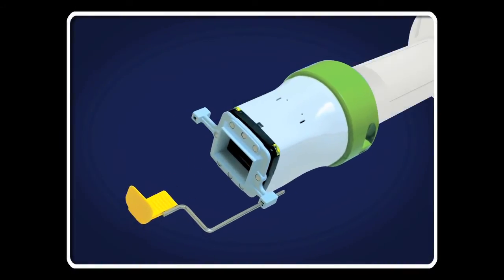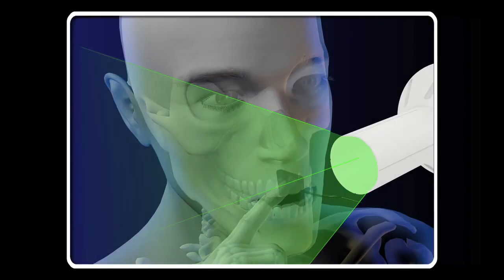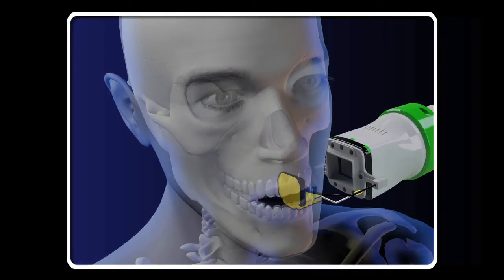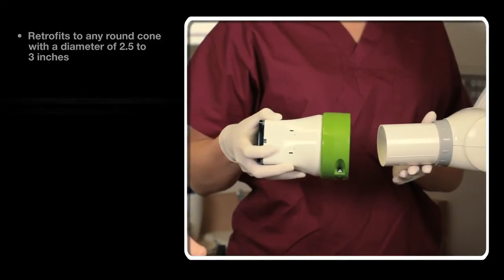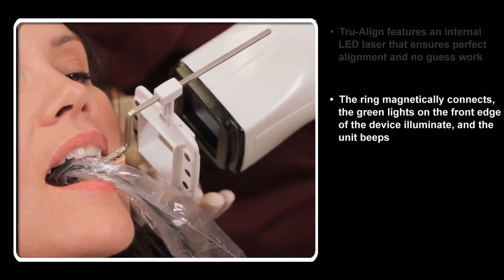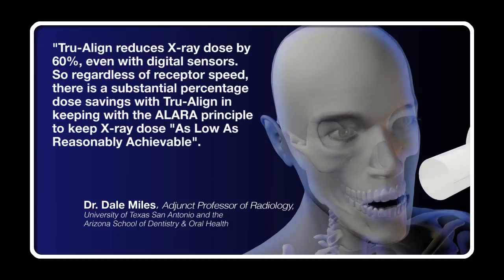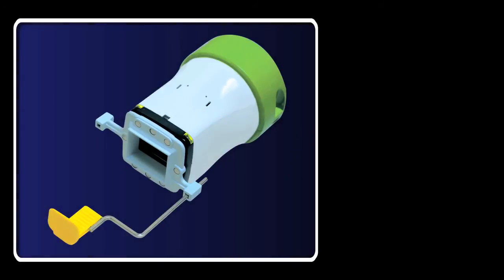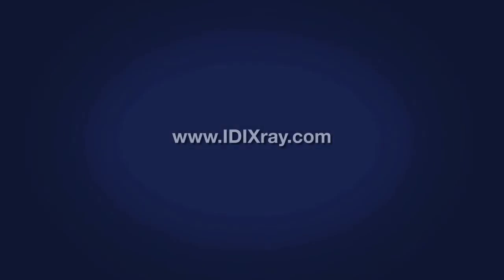Tru-Align Rectangular Collimator for Dental X-rays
Protect your staff and patients from excessive x-ray radiation with Tru-Align. Tru-Align helps to eliminate retakes and improves the quality of your radiographs.  Tru-Align works with most x-ray sensors including: Dexis sensors and  Schick sensors,   Tru-Align is:

SAFER
Protect your staff and patients from excessive x-ray radiation

BETTER

Improve the quality of your dental radiographs
Increase productivity and ROI

FASTER
Eliminate x-ray retakes